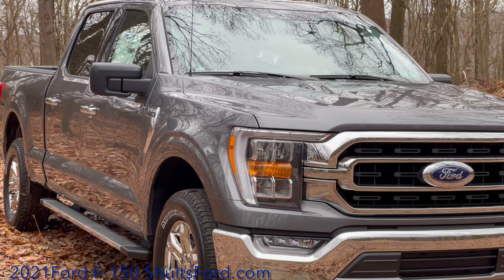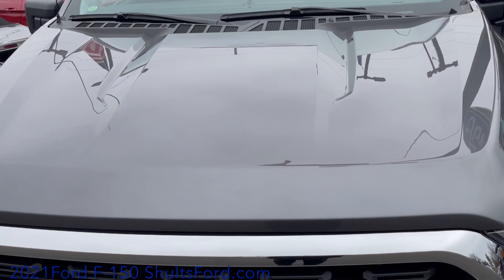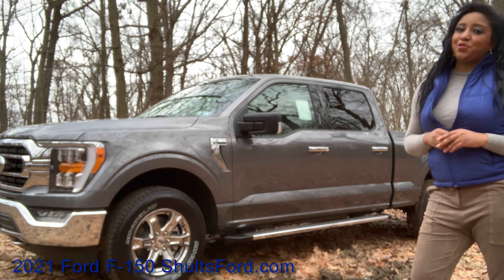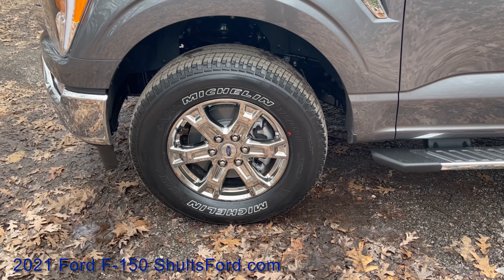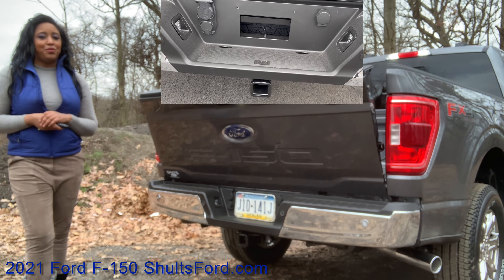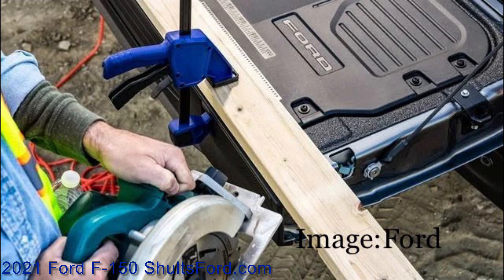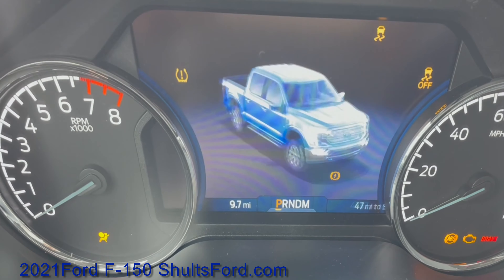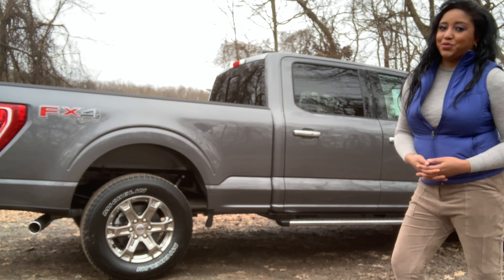2021 Ford F 150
75 Second AutoShow Style Walkaround with Rashika, an AutoShow Product Specialist

*XLT trim level